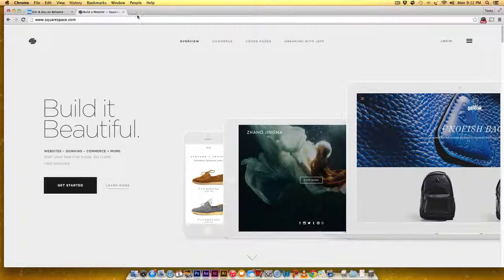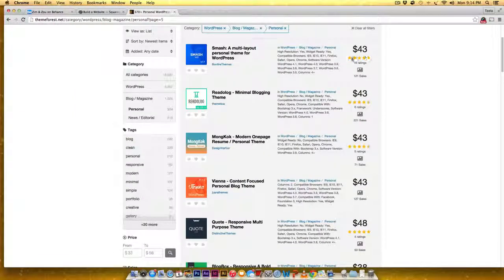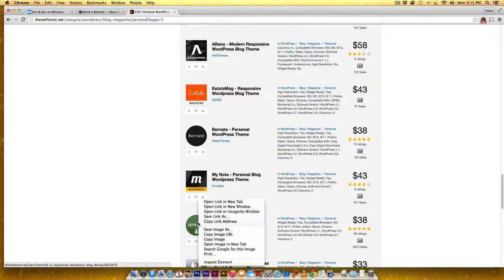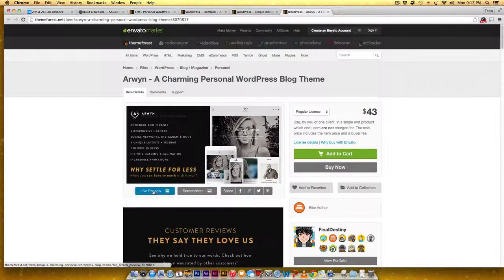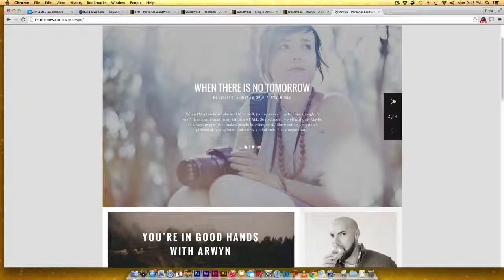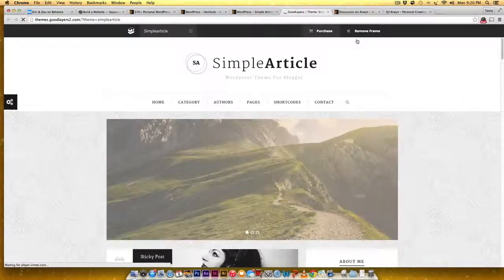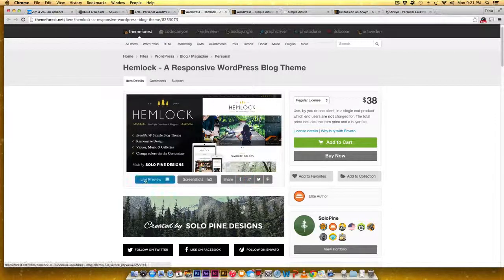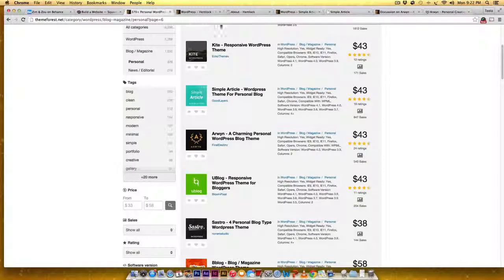How to Choose the Right Wordpress Website Theme Tips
This is the first video in what will be a 3 section video arrangement on the best way to get your own particular kick ass WordPress site up from beginning to end. This first video goes over everything to search for when choosing the right subject for your motivation (be it a web journal, eCommerce, portfolio, and so forth). See the majority of the tips + traps I utilize while beginning.